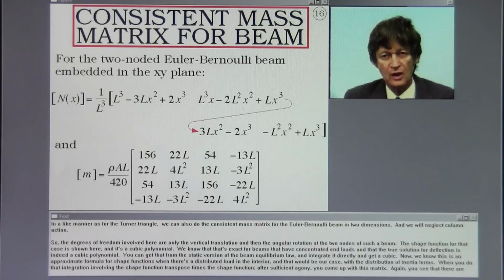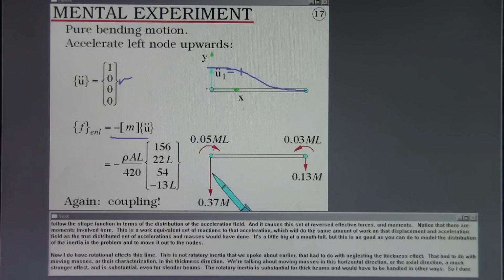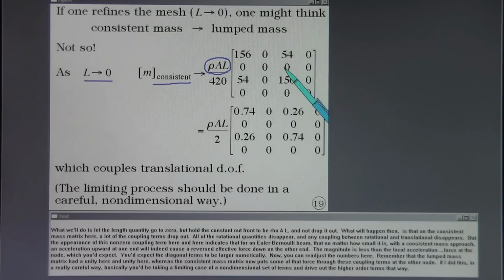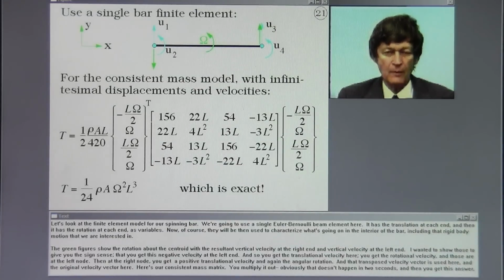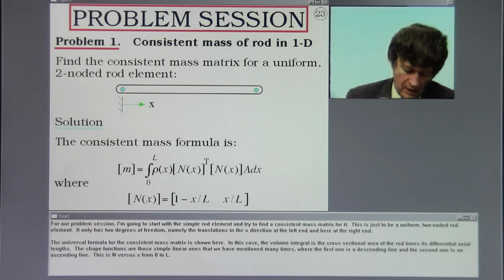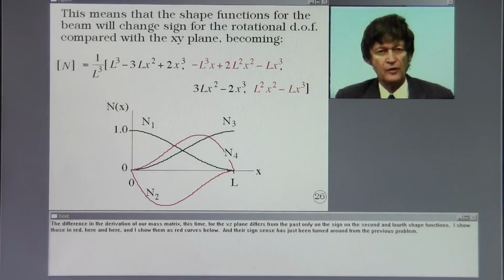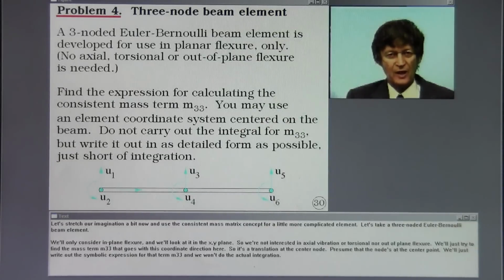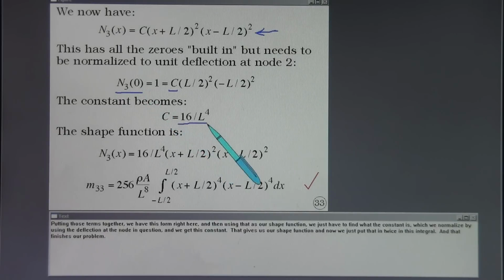Structural Dynamics. Consistent Mass. Lecture 2, Part B.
Problem session for consistent mass matrices and lumped mass matrices.